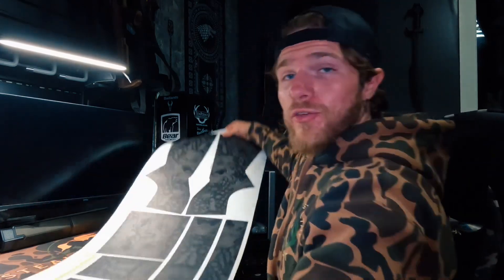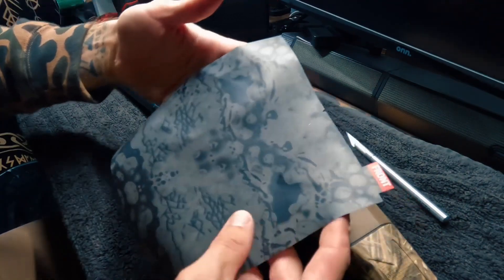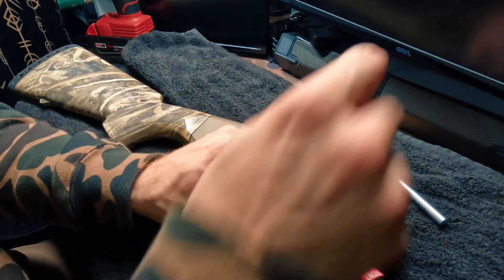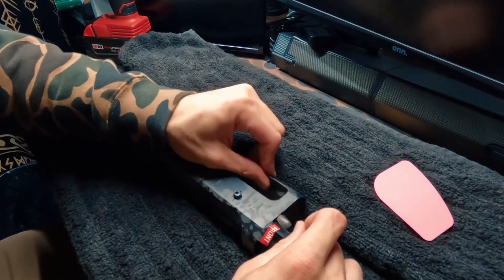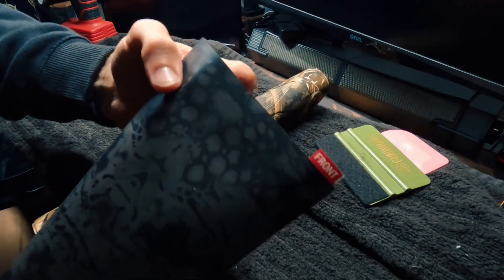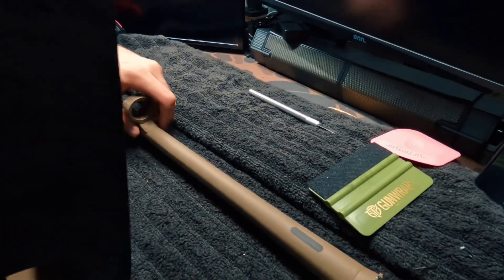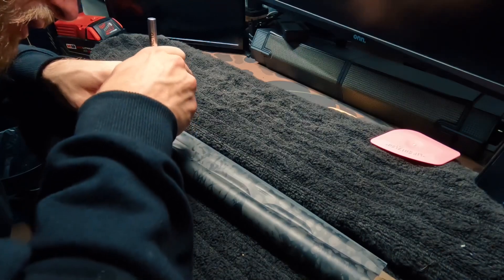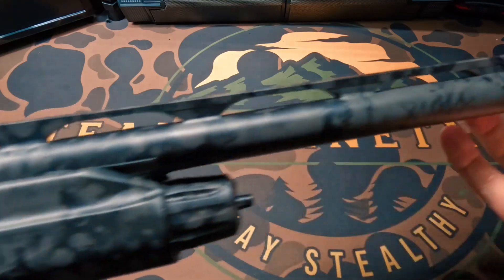GunWraps Shotgun Pulse Midnight Installation Tutorial | Video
Check out GunWraps.com for AR-15, pistol, rifle, and shotgun skins!